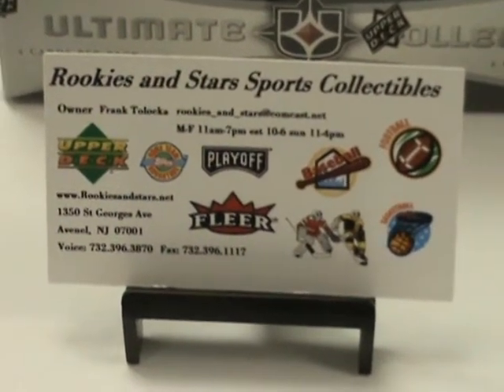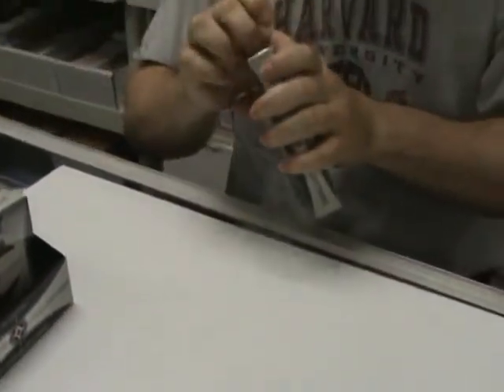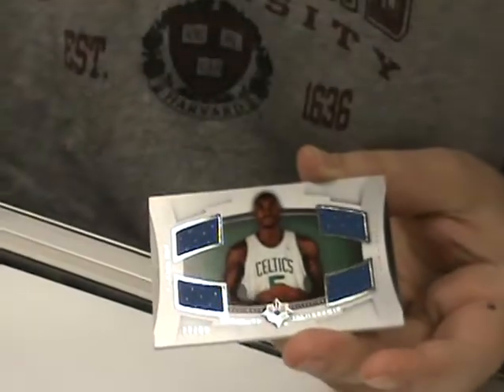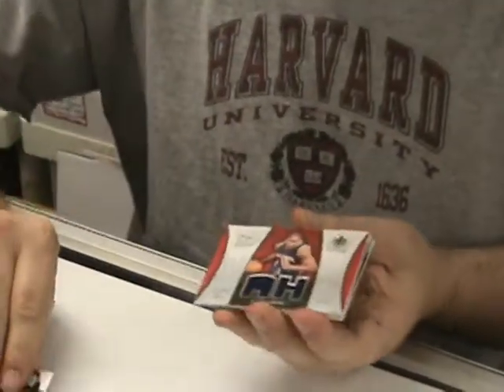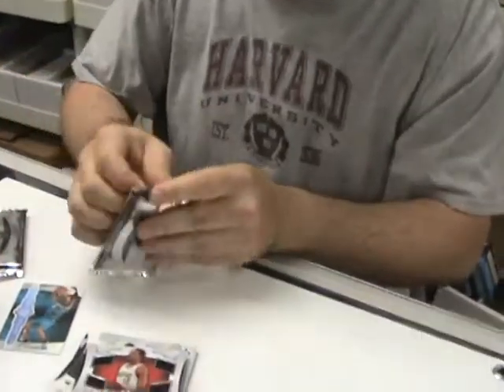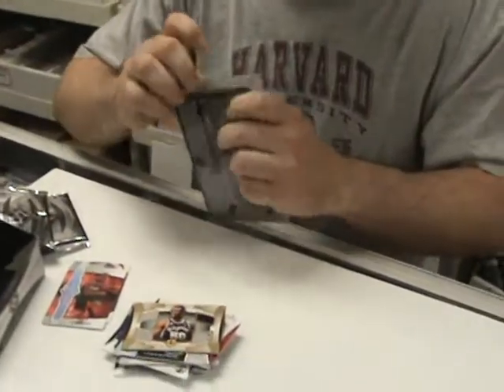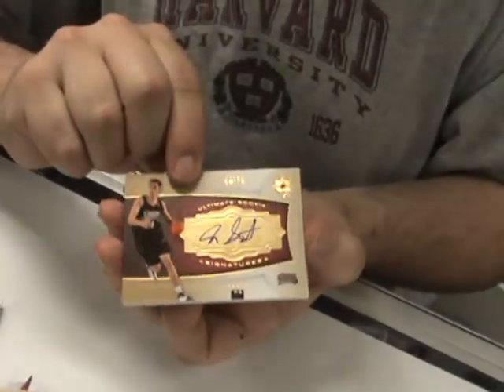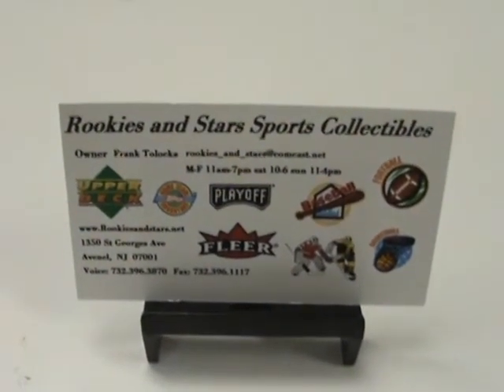2007/08 Ultimate NBA Basketball Box Break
Opened at Rookies and Stars